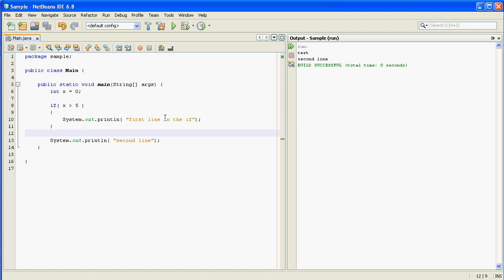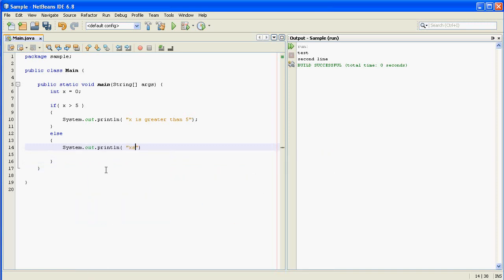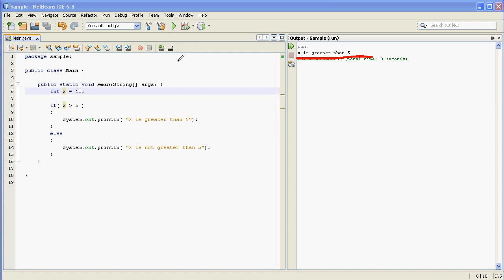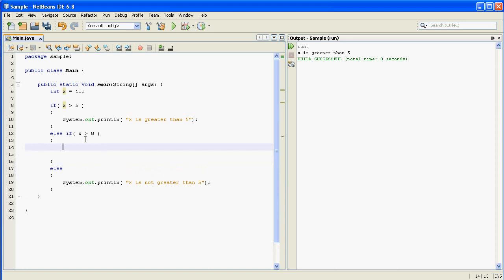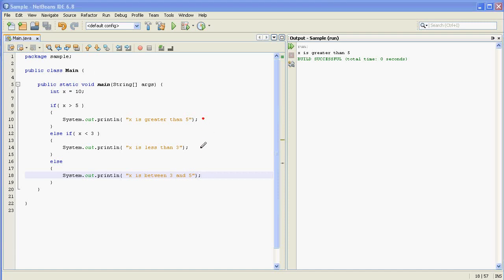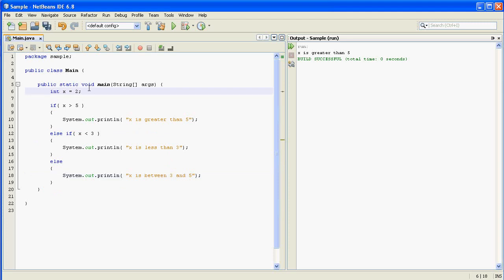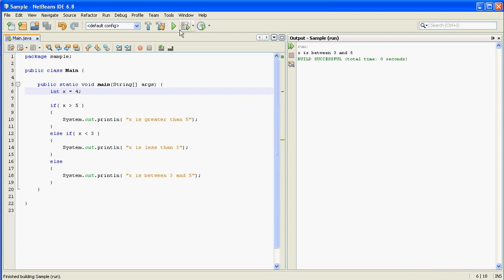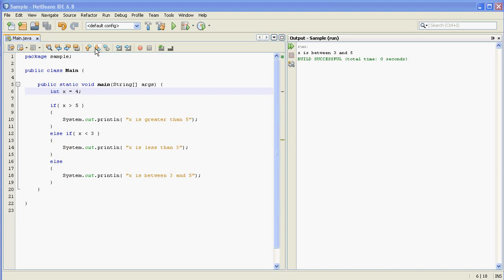If-Else and If-Else-If Statements in Java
Walk through of if, if-else, if-else-if statements in Java, using Netbeans to show examples.